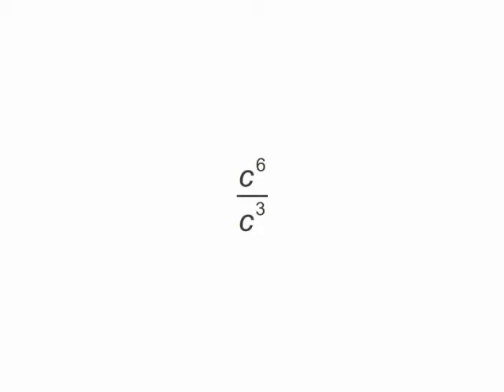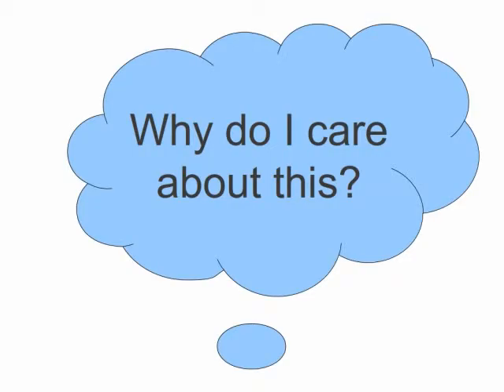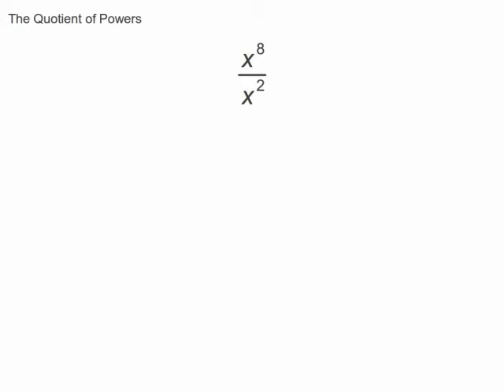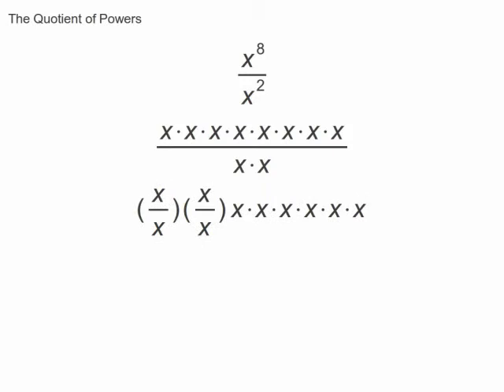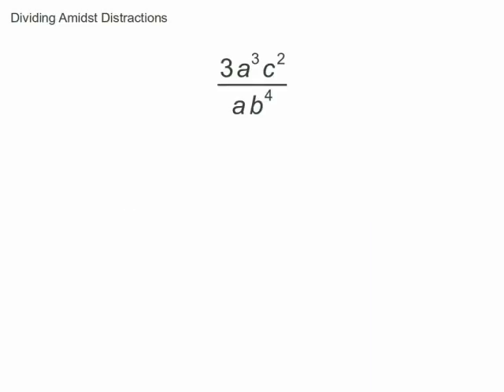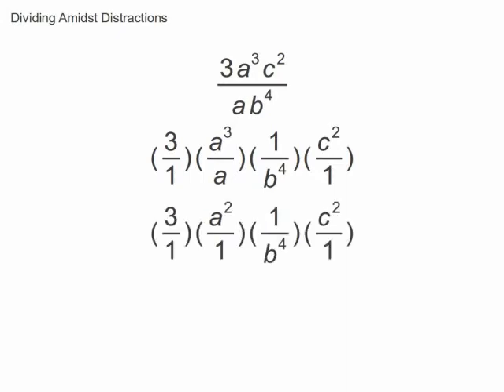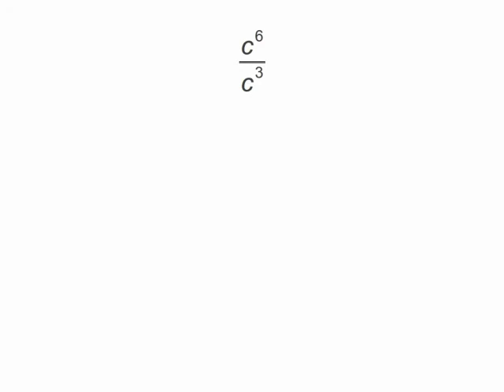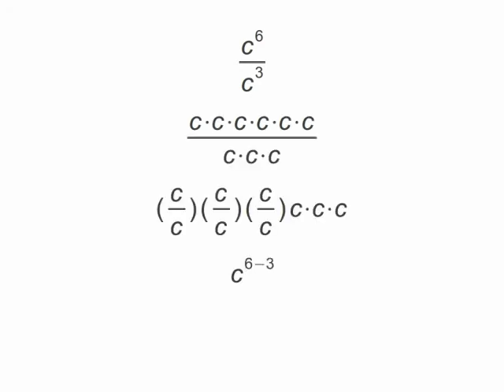Dead Bunny's Guide to the Quotient of Powers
In this video, we'll look at the simple rule that allows us to divide two numbers with the same base and some exponent.